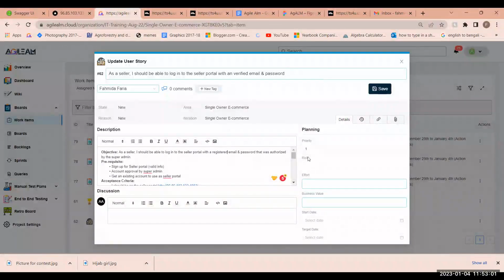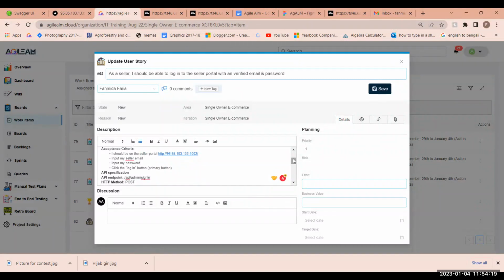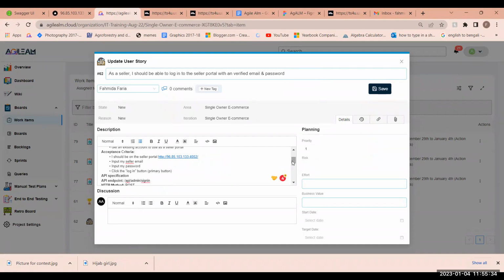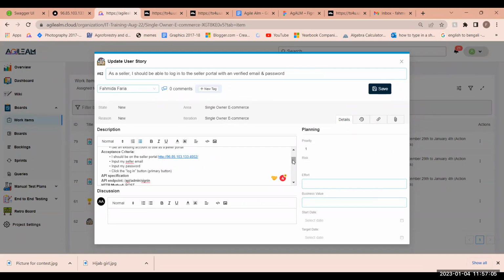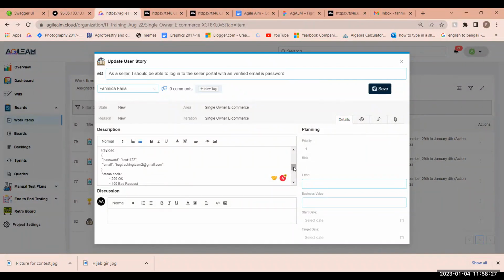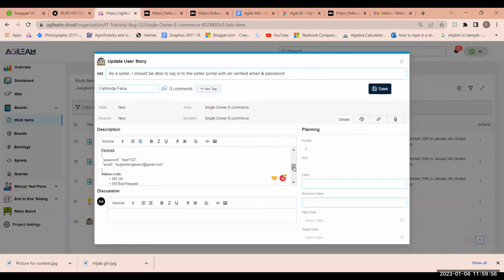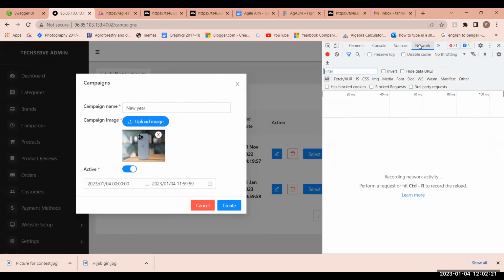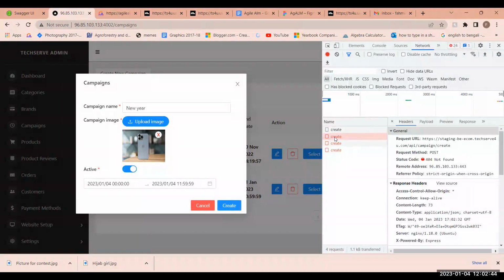Ultimate Guide to User Stories and Agile Troubleshooting in Project Management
1. The video discussed the process of creating a seller portal account and logging in with authorized credentials.
2. Prerequisites included signing up for a seller portal account and getting approval from the super admin.
3. Acceptance criteria included using registered email and password to log in and successfully accessing the seller portal.
4. The importance of detailed acceptance criteria in guiding developers and testers was highlighted.
5. Long acceptance criteria and user stories are acceptable as long as they are relevant to the task at hand.
6. The video also mentioned troubleshooting steps for a technical issue with creating a campaign, including checking network responses and error messages.
7. The need for thorough testing and troubleshooting in software development was emphasized.

Our Office address:
30500 Van Dyke, Ste- 201

Welcome to the Ultimate Guide to User Stories and Agile Troubleshooting in Project Management! In this comprehensive video, we dive deep into the essential concepts of user stories and how they play a crucial role in Agile methodologies. Whether you're a project manager, a business analyst, or part of a development team, understanding user stories is key to delivering value to your clients.

We'll explore the components of effective user stories, including the "As a [user], I want [goal] so that [reason]" format, and provide practical tips on crafting user stories that align with project objectives. You'll learn how to prioritize user stories using methods like MoSCoW and how to refine them during sprint planning.

Additionally, we address common challenges in Agile troubleshooting, providing actionable strategies for overcoming obstacles in your project management journey. Discover best practices for facilitating collaboration within your team and ensuring smooth communication with stakeholders.

Join us as we equip you with the knowledge and tools needed to enhance your Agile practices and streamline your project management processes.